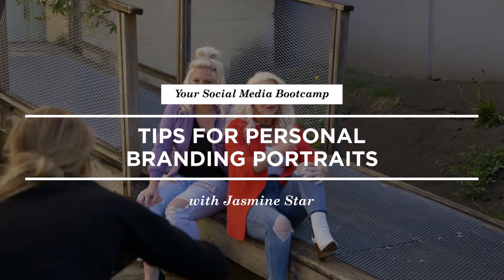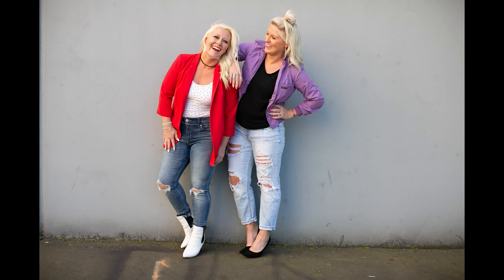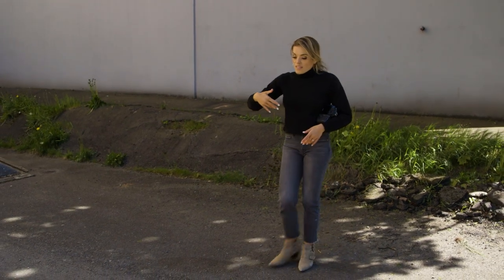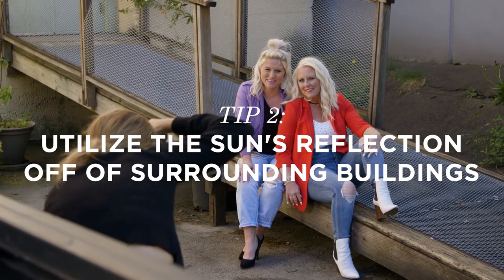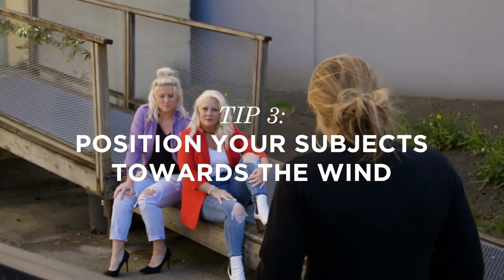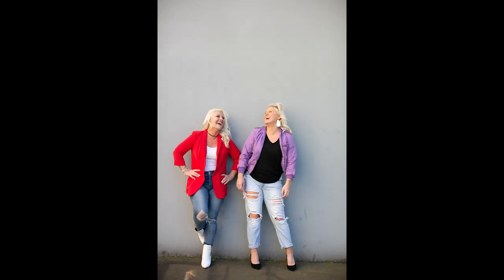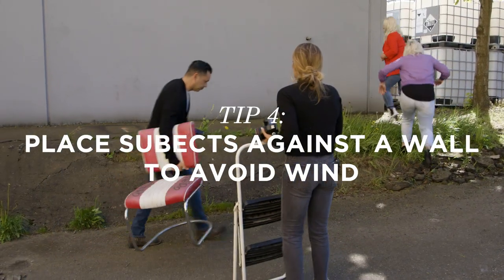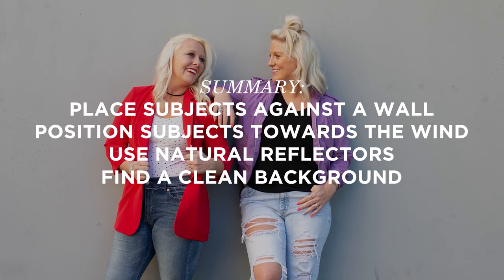5 Tips for Personal Branding Photo Shoots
If you're a business owner desiring to get a branding photo shoot to market yourself on socail media, I have 5 Tips to Make the Most of Your Photo Shoot!
(And if you're a branding photographer, these'll help too! 😉)
If you'd like to see more about leveraging social media to market your business, be sure to join my FREE 3-Day Live Online Social Media Bootcamp next week! Be sure to register and save your seat! Will I see you there?